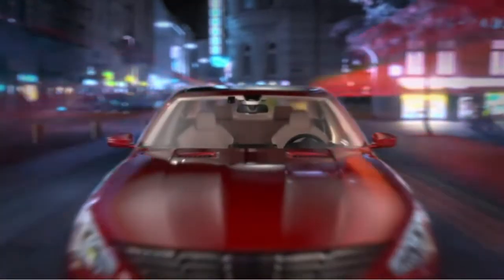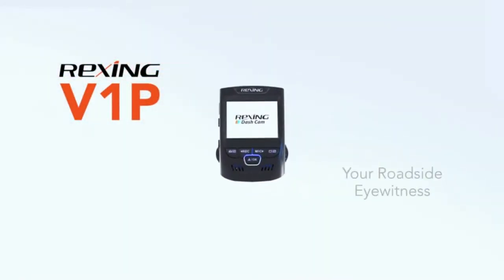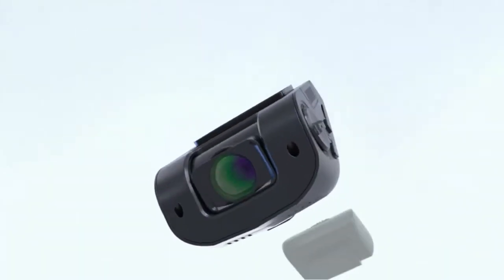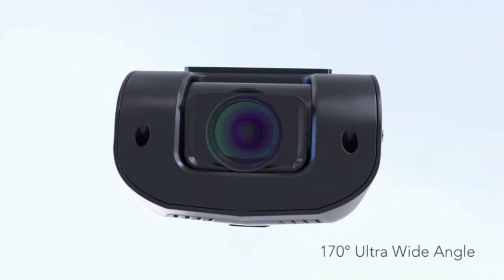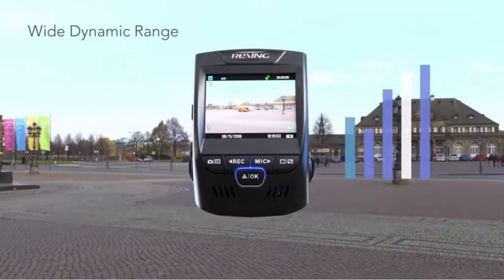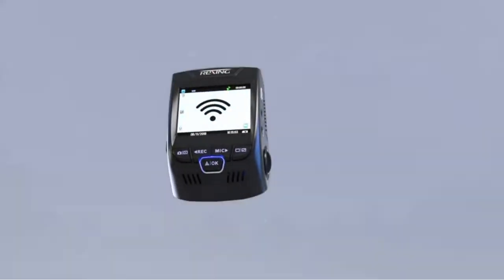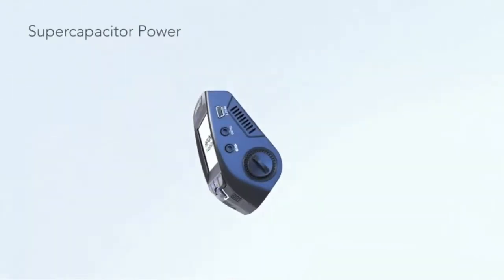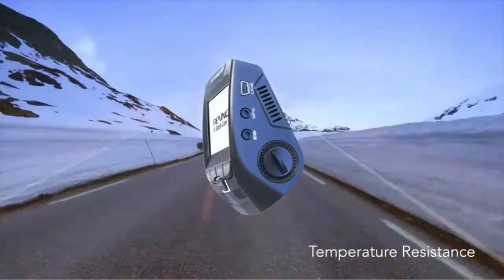Rexing V1P Dash Cam [+1] Rexing V1P Dash Cam Review [+2] Rexing V1P Dual Channel Recording Dash Cam!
Rexing V1P 2.4" LCD FHD 1080p 170 Degree Wide Angle Dual Channel Wi-Fi Dashboard Camera Recorder Car Dash Cam with Rear Camera, Supercapacitor, G-Sensor, WDR, Loop Recording, Mobile App

DUAL CHANNEL RECORDING & DISCREET DESIGN DASH CAM: Signature low-profile design allows the V1P to be a well-hidden witness to the road ahead. Record from two separate perspectives by connecting the included REAR CAMERA to the front camera. With the Sony Starvis image sensor, the FRONT CAMERA captures beautiful Full-HD 1080p video @ 30fps.

170 DEGREE ULTRA WIDE ANGLE LENS & WIDE DYNAMIC RANGE: The 7 layer glass lens opens up to capture a sweeping view of your surroundings. The superior WDR technology allows the camera to perform optimally in any lighting situation by adjusting the exposure to create balanced images and footage.

SUPERCAPACITOR & PARKING MONITOR: The dash cam uses a supercapacitor which can withstand extreme temperatures from -20 to 176°F, that prevents the risk of overheating, extends the life span and reliability of the camera. With the PARKING MONITOR feature, the dash camera will automatically turn on and record when the car camera detects vibration OR the dash cam will capture frames for a time lapse video for 24/7. Please connect the smart hardwire kit to activate the parking mode.

WIFI CONNECT: View, save, and share dash cam recordings wirelessly on your mobile device with the use of an app interface.